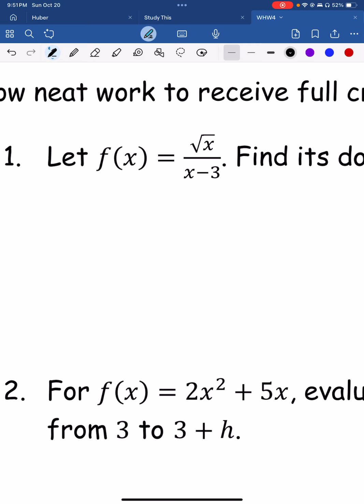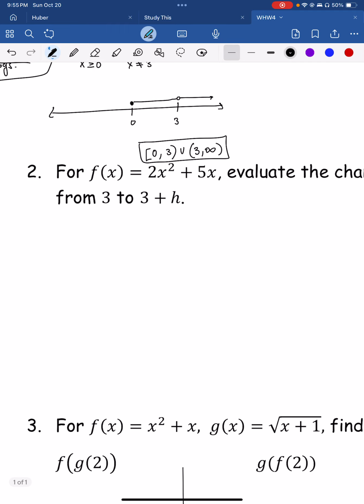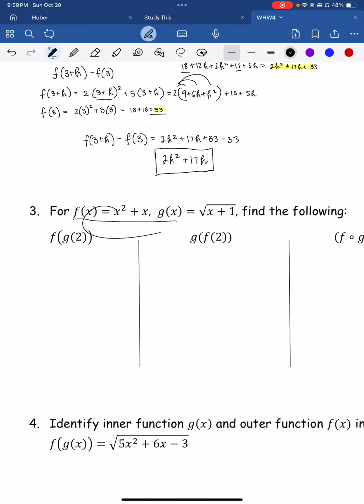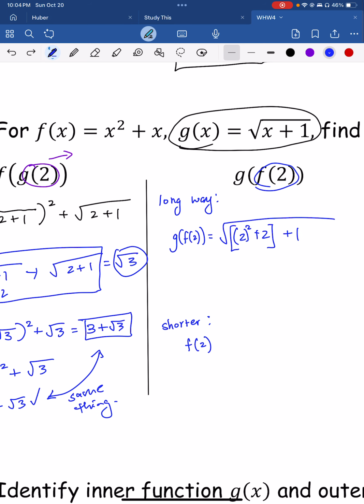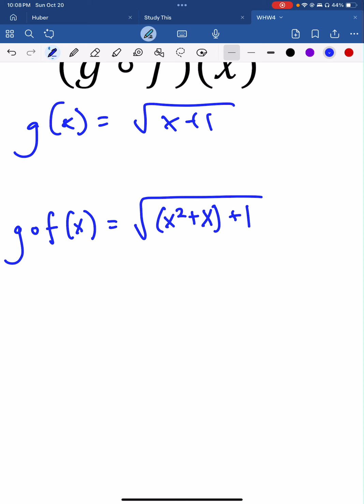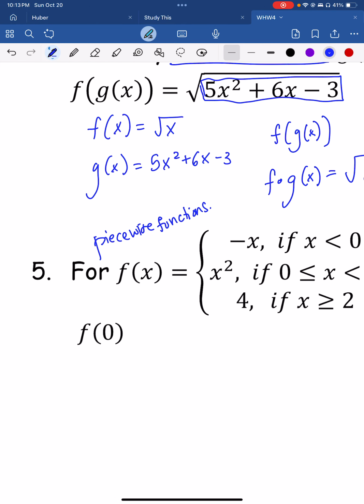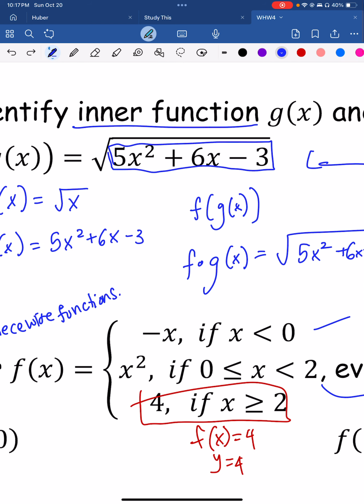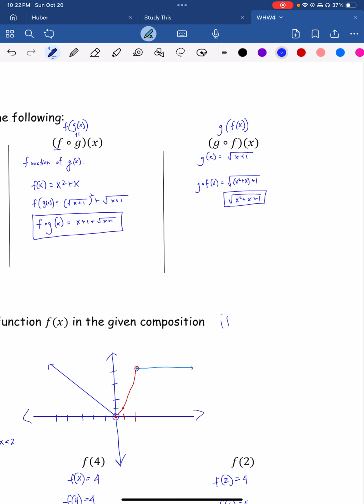Hw composition function